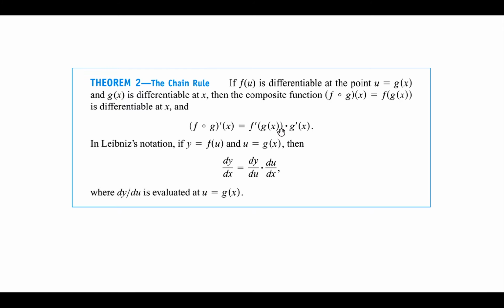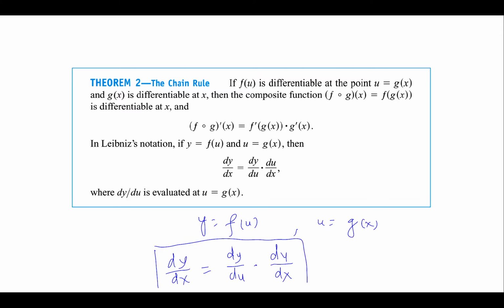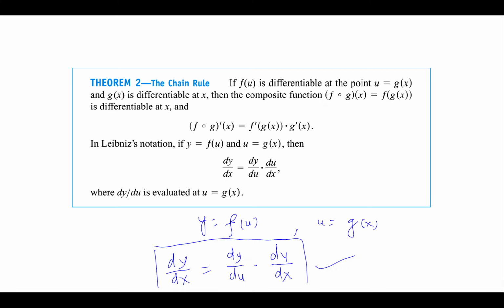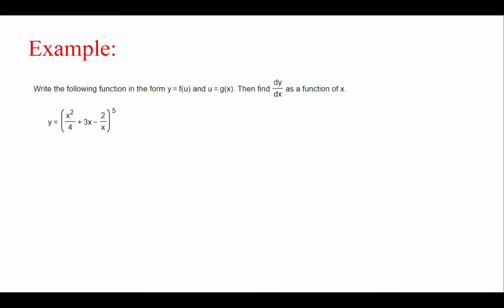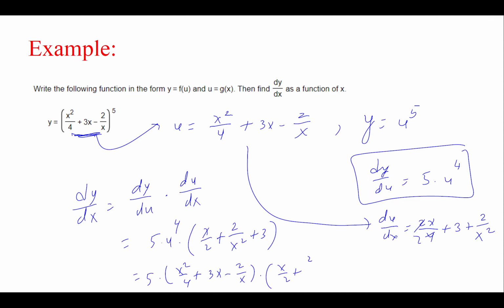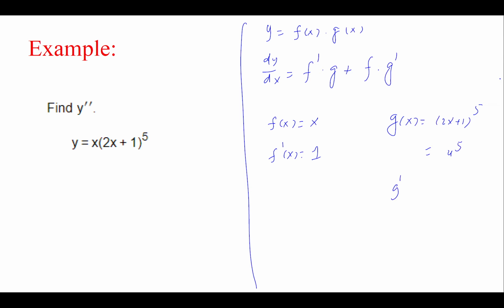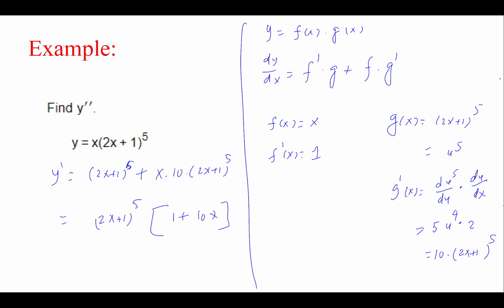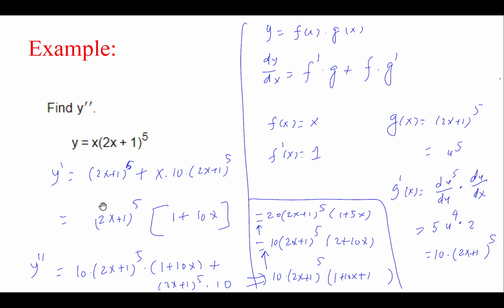3.6: The Chain Rule (Part I)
Learn how to simplify and find the derivative of complicated composite functions step-by-step using the Chain Rule and Leibniz notation. The lecture covers decomposing composite functions into inner and outer components, alongside examples integrating the power rule, product rule, and higher-order derivatives.

Timestamps:
00:00 - Introduction to composite functions, Leibniz notation, and the core concept of the Chain Rule
02:37 - Example 1: Finding the derivative of a linear function raised to a power
04:48 - Example 2: Differentiating a complex polynomial expression with fractional terms
06:38 - Example 3: Finding the first and second derivatives of a function using both the product rule and chain rule